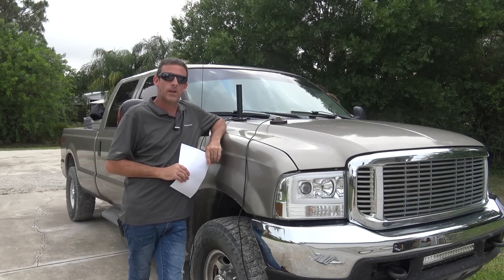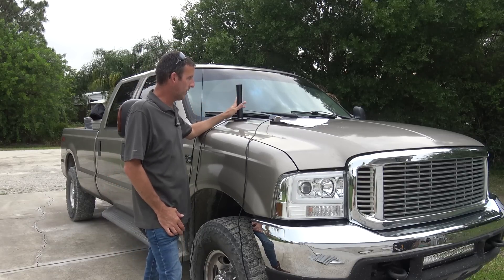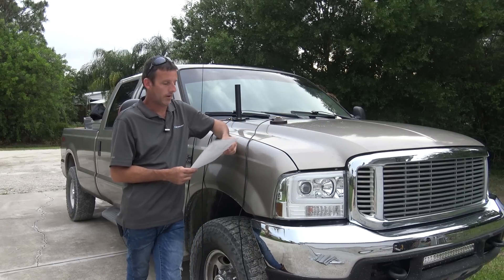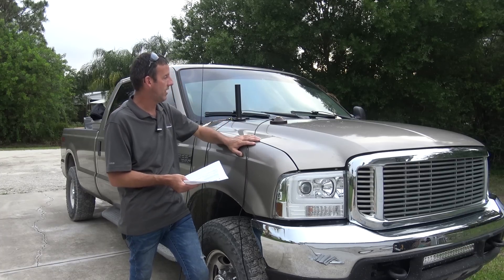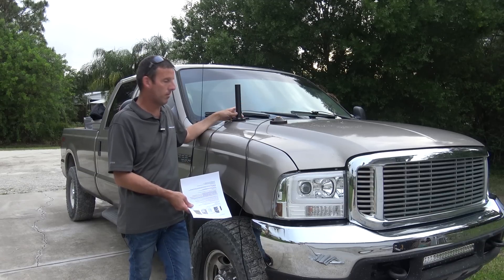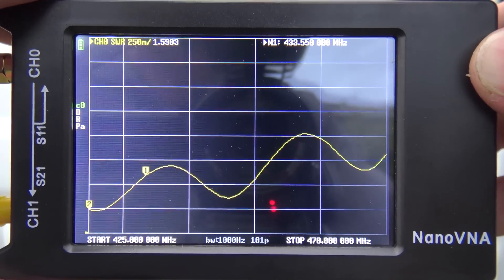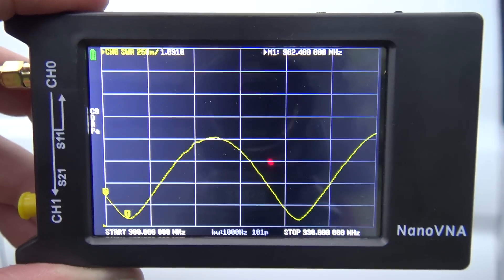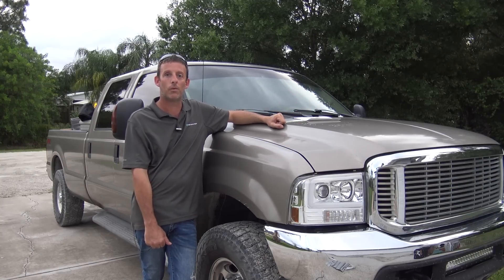COMPACtenna SCAN-III Broadband Compact Antenna Review, Multiband Performance Only 9 Inches Tall!!!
I recently made a video on the COMPACtenna dual band 7 inch antenna, which offers great performance in a very short size. Here is the Scan-III (Scan 3) model which is GMRS ready, works from 136-174MHz, 378-512MHz and 750-960MHz with no traps, no adjustments and no tuning required. Only 9 inches tall with an NMO base, it can be concealed almost anywhere either mobile or base.